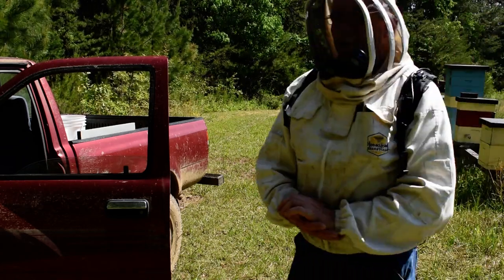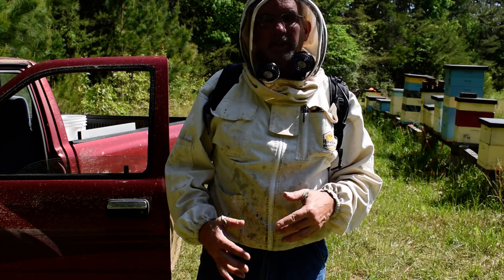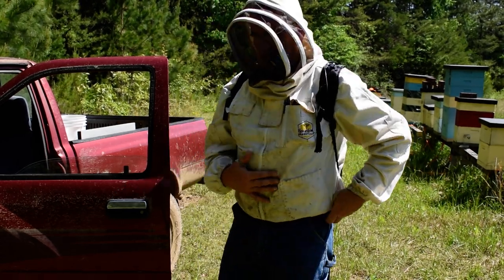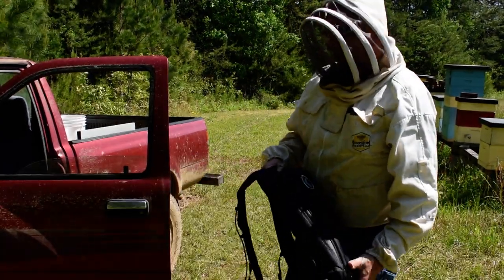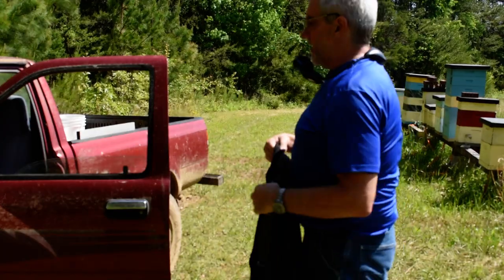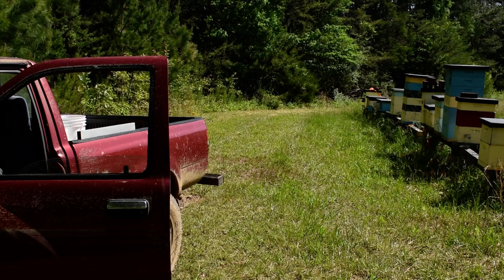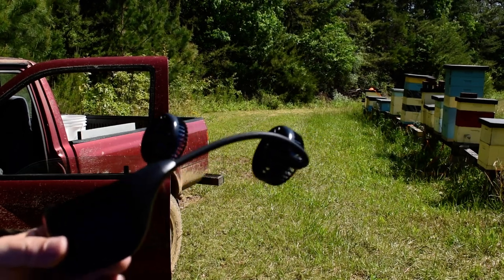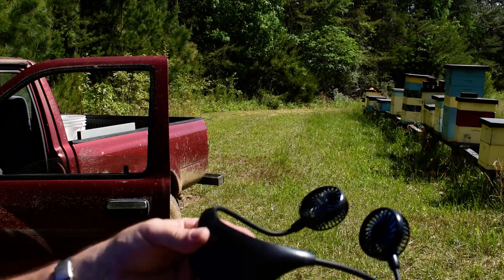The Cyborg Beekeeper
Showing off my ultimate cooling rig